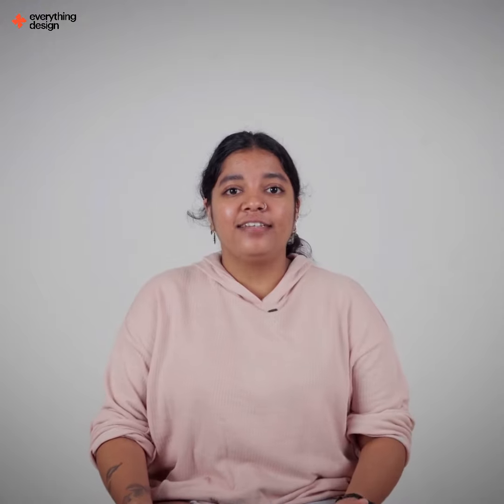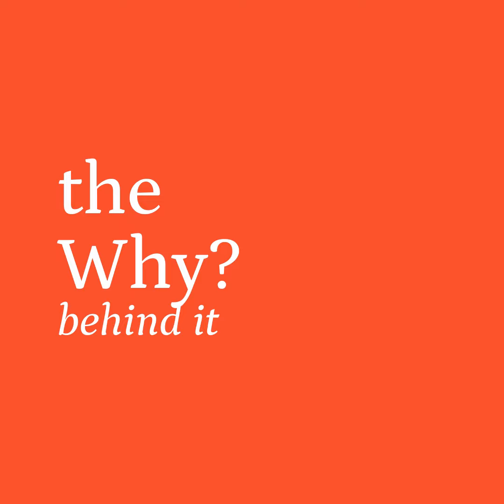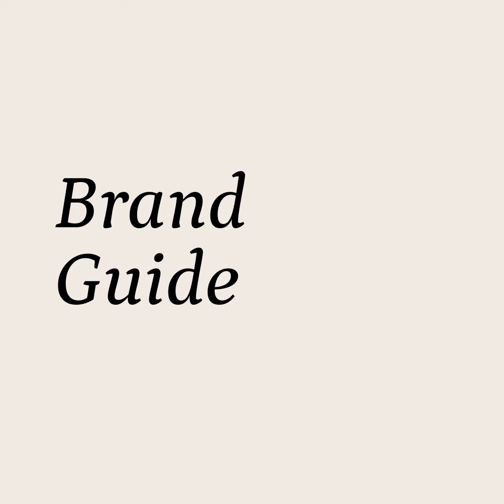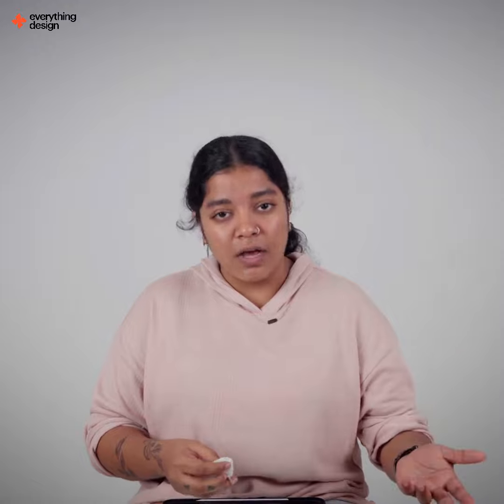How to Start A Website Redesign | Athira | B2B Website | Everything Design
Coming to a websiteredesign, I think the most important phase, even above designing is the discovery phase. So this is where you very clearly understand what is the objective behind this redesign, why the particular business even decided to redesign in the first place.

Hi, I'm Athira. I'm a lead designer at EverythingDesign.

 So this comes with a lot of questions like what was the problem with the existing website, what works, doesn't  work, the why behind it? And getting all that information upfront. And at the end of it, you also very clearly understand this new business objective, which is the reason why they want to redesign their entire website.

Once this is clear is when we ask them for a download of all the resources that they have because we want to make sure that we do understand their business solutions, services, offerings, product platform very clearly in order to move on to the next step. And as usual, as it is for a website design process, we do the contentstrategy, design, development, but one thing that I found is, an often unspoken part is the brand guide and the role that it plays when it comes to just the visual design.

When you do the website redesign. Oftentimes, we do work with brands that already have an existing brandguide. And, for very just reasons, they do not want to change their branding because they already have an established name and place in the market. But maybe it does look outdated. It is in need of a refresh.

So how can the website still look new, but still retain the old brands? That is a very fine line and a challenging thing that we need to overcome. That's also something that we do here at everything design where we decide in a brand guide, what are the elements that you can best use, what you can modify without letting go of the core brand language, what you choose to keep, what you choose to remove.

These are the key pointers that really make or  break your website redesign.